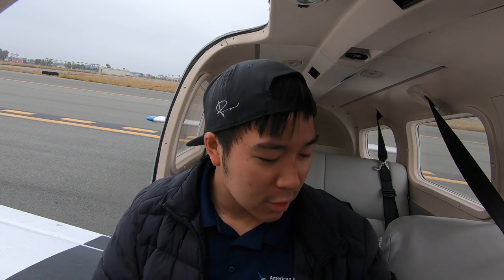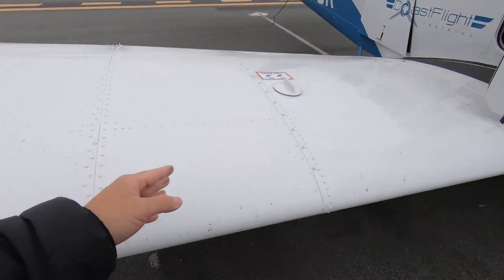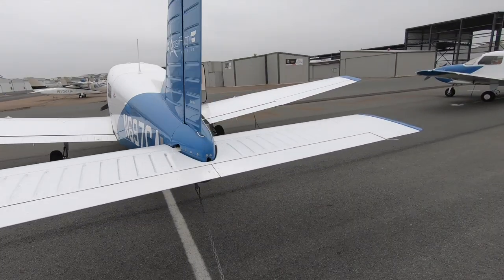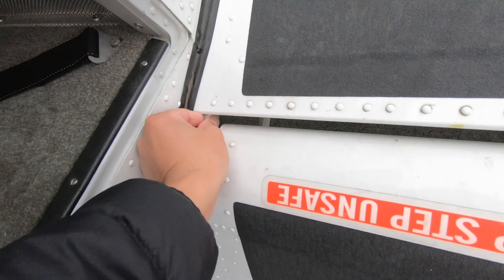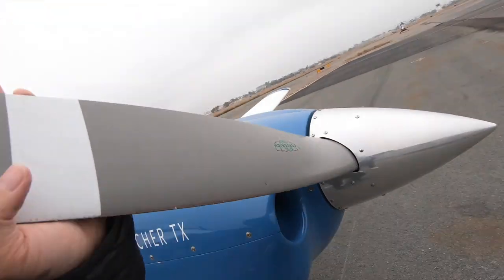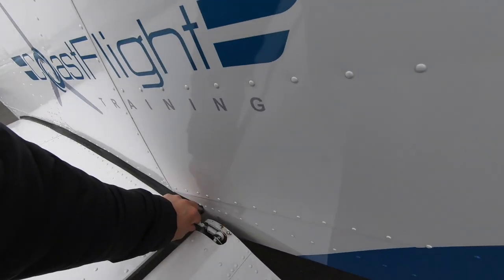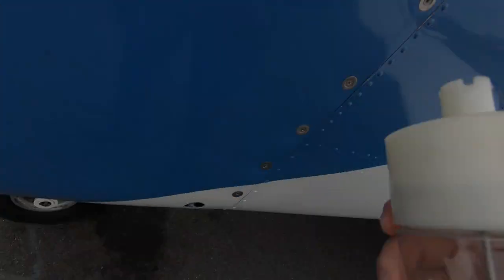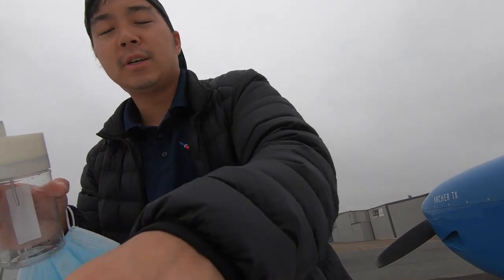Captain's Log: Importance of preflight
In this video I talk about the importance of preflight and how I do it.